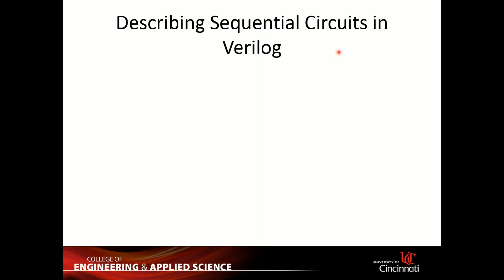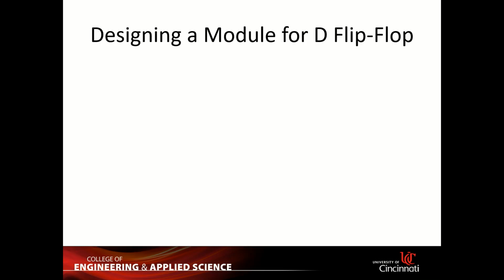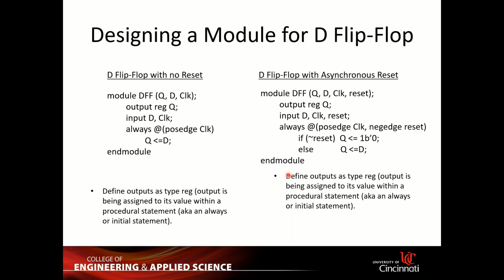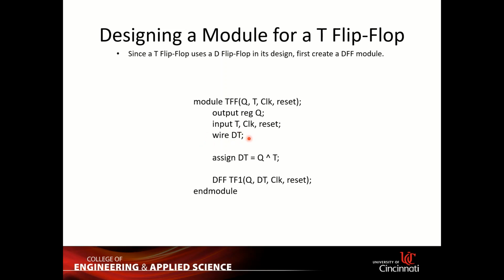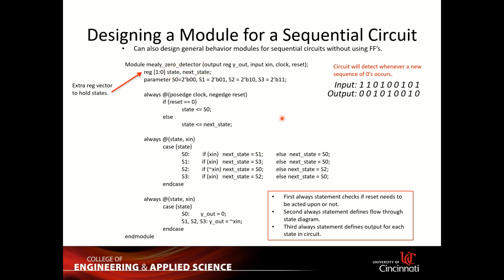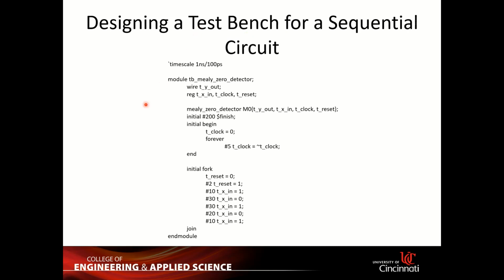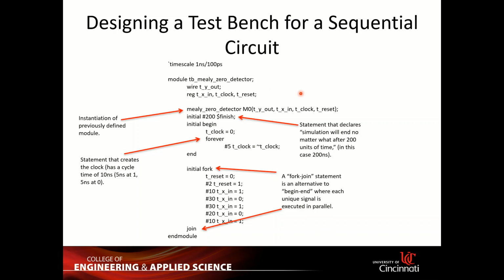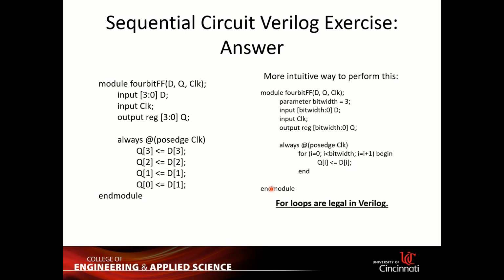Lecture 19 - Sequential Circuit in Verilog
In this lecture, we will discuss how to design a sequential circuit in Verilog.
Schedule for this week:
Lecture: View at your own time.
Quiz 13: 30-minutes. Available on Wednesday 4/8/20 from 1:15PM to 2:45PM. (Covering lecture 18 and 19)
Lab 7 submission: Midnight Thursday 4/9 - (extension might be considered).
Q&A: Friday 4/10/20 1:25-2:15PM.